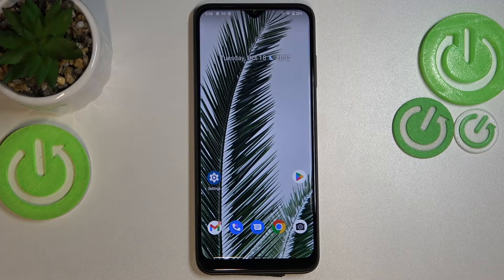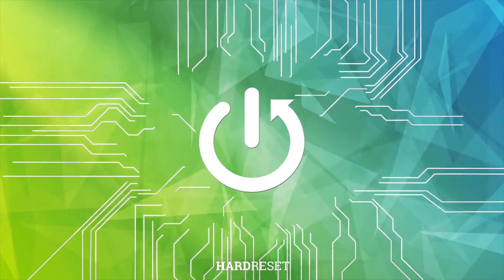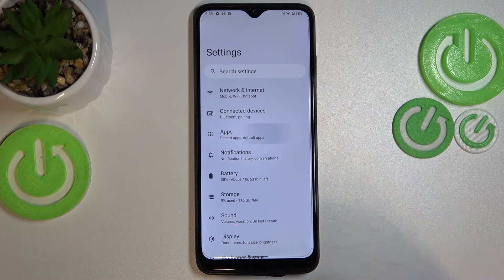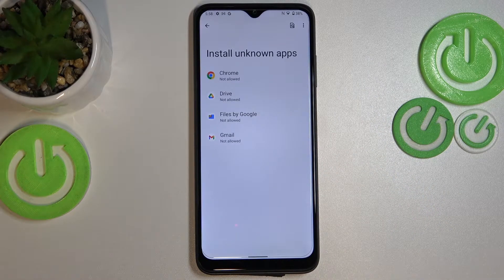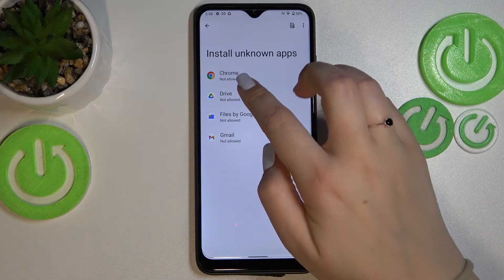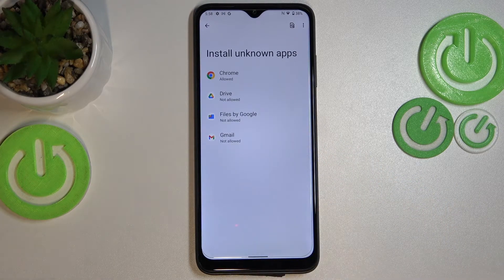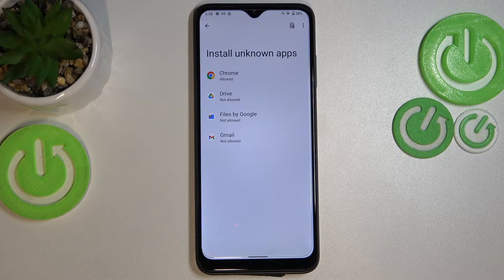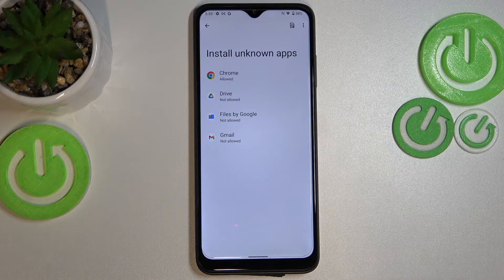How to Allow Unknown Sources on T-MOBILE Revvl 6 Pro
Find out more info about T-MOBILE Revvl 6 Pro:
Hi! Do you want to know how to allow unknown sources on T-MOBILE Revvl 6 Pro? Let's watch this tutorial. We'll show you how to install apps from a browser, Gmail or other sources, not from Google Play Store. Are you looking for more tutorials? Go to our YouTube channel.

How to allow unknown sources on T-MOBILE Revvl 6 Pro? How to install apps from unknown sources in T-MOBILE Revvl 6 Pro? How to download apps from unknown sources in T-MOBILE Revvl 6 Pro?